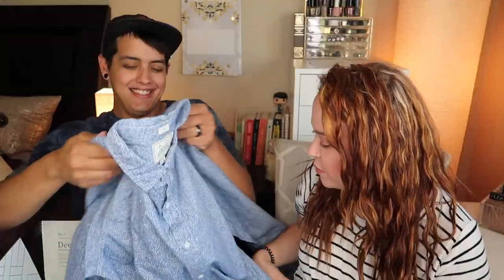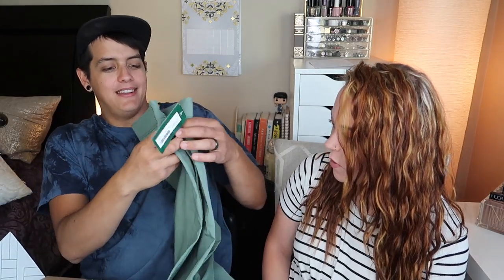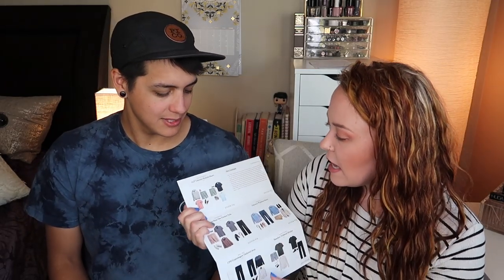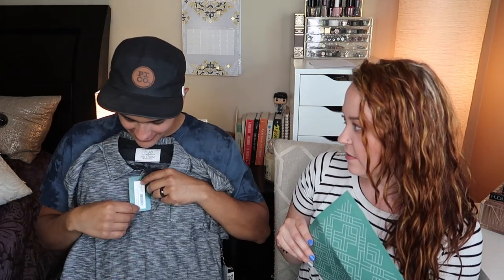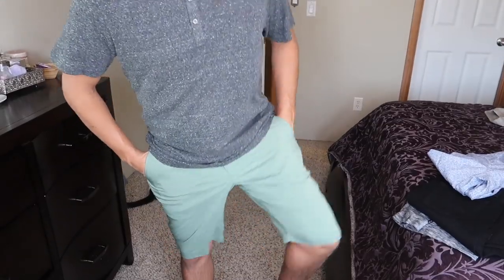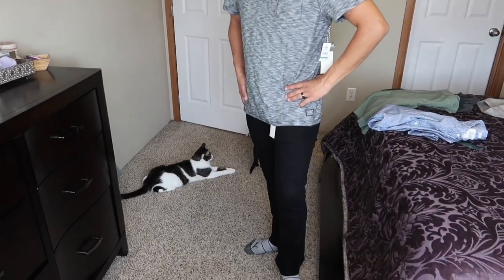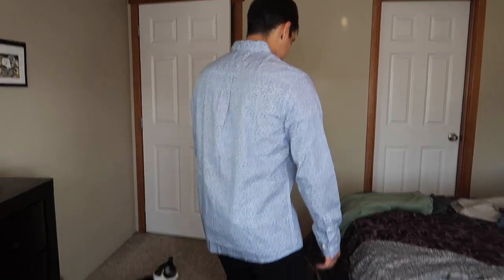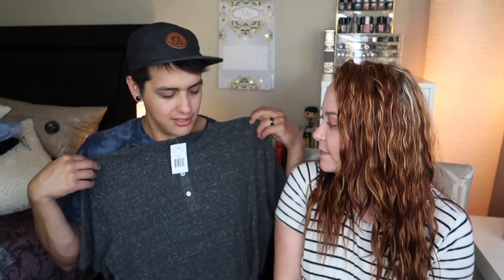Stitch Fix For Him || Unboxing & Try On - July 2019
**OH MY GOSH, I'm dumb and forgot to include the timestamp. Unboxing starts at 3:38**

How many items did Alex chose to keep this time around? More than 1? More than 2? The whole box?

We spend a little time in the beginning of the video going over how stitch fix works for anyone new. Actual unboxing starts at 3:30.

|| Join Stitch Fix now and receive $25 off! (We(Alex and I) also receive $25 off our next order. How cool!!) ||

--Snap Chat:
jozyredding

With love,
Jocelyn Claire